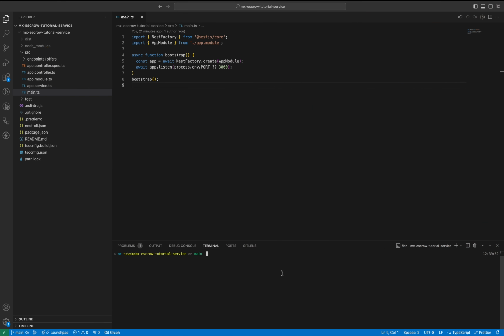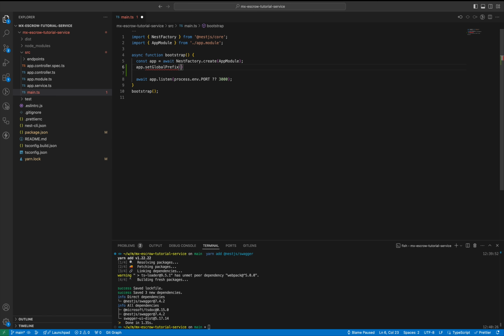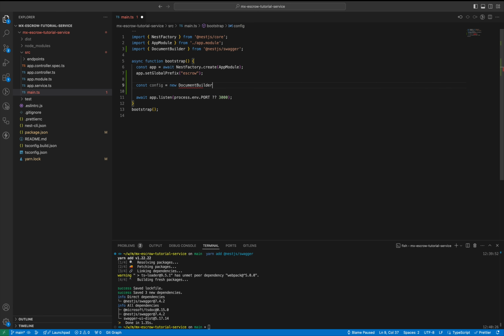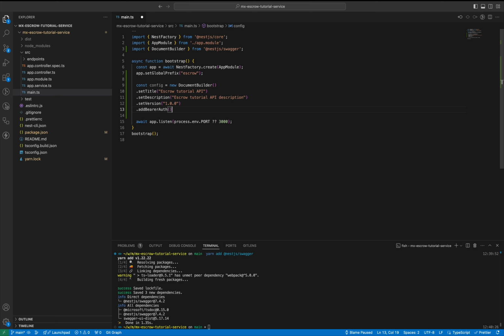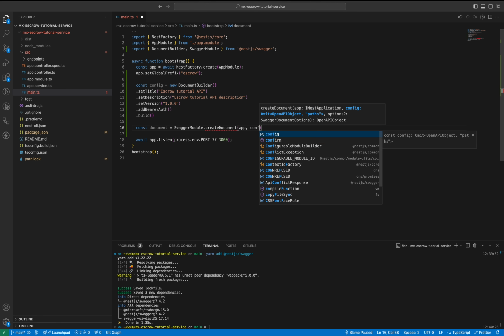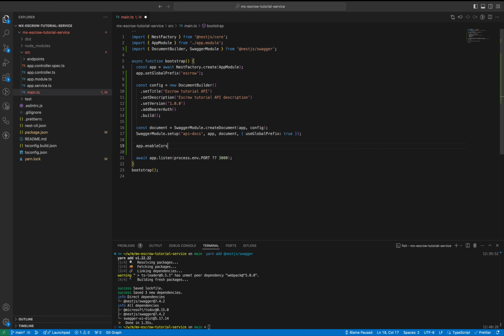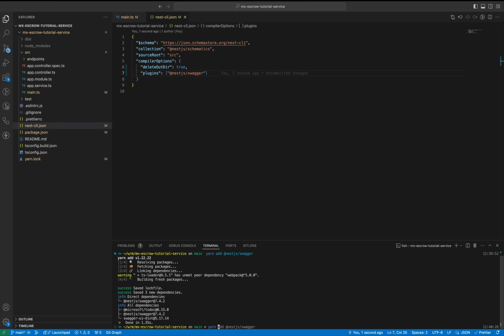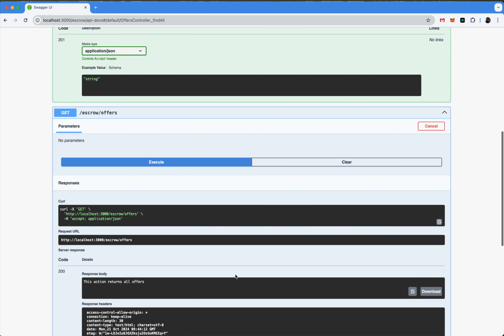Part 2: Add Swagger documentation to NestJS